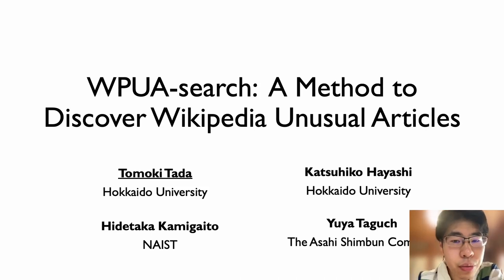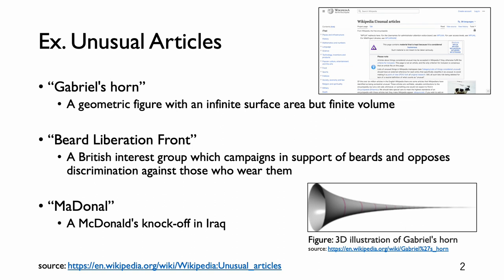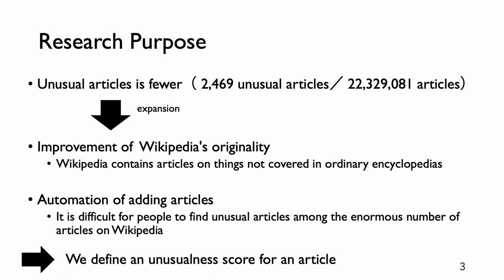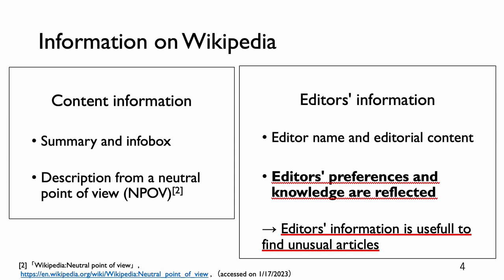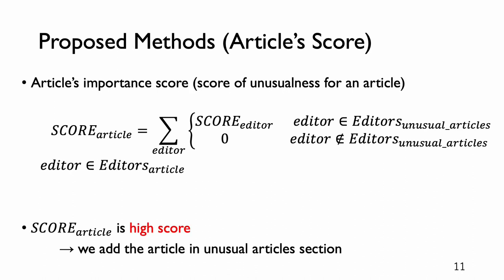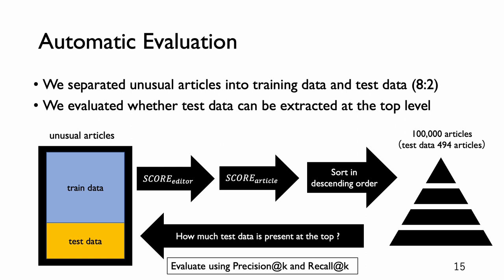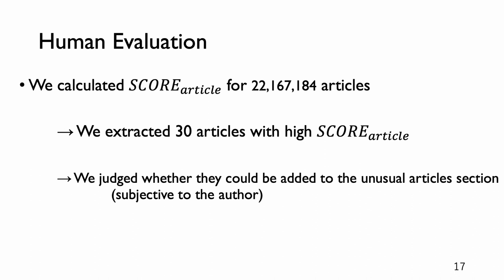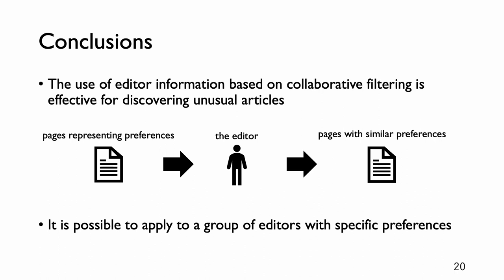Session 1: WPUA-Search: A method to Discover Wikipedia Unusual Articles